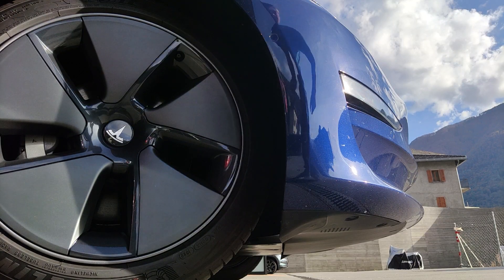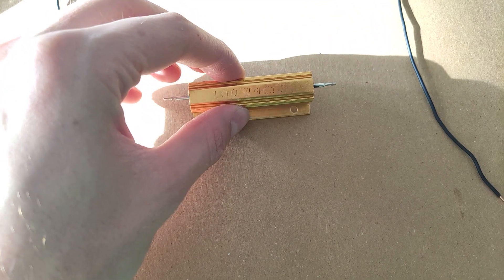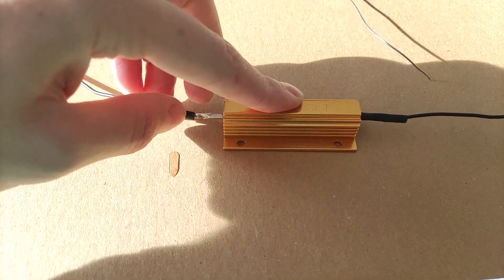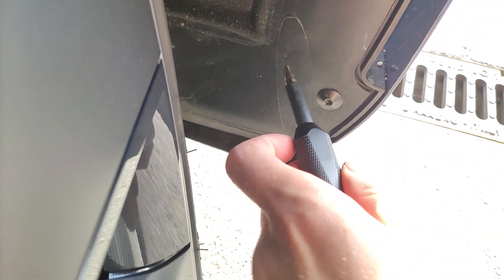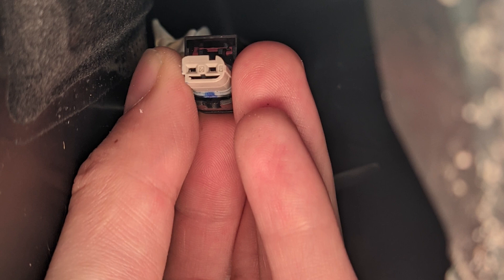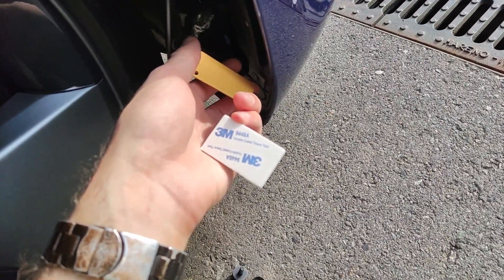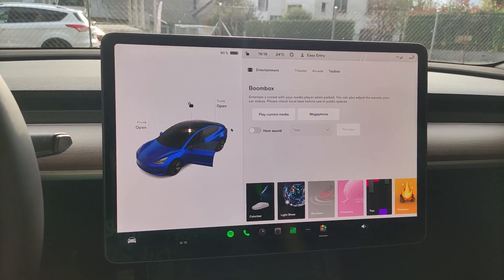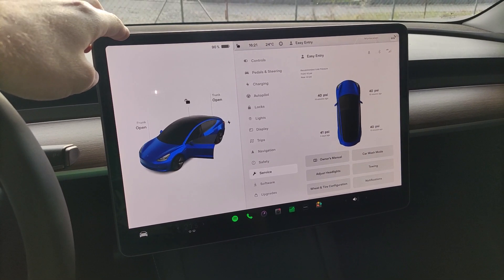How I made my 2022 Tesla Model 3 quieter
The Tesla Pedestrian Warning System (PWS) or also known as external speaker/boombox is a cool feature, however with the lack of customizability it's EXTREMELY loud when reversing.
This makes it extremely annoying when operating the car at night as it arguably makes more noise than a normal ICE vehicle. I can't stand that so after unplugging it and receiving a service warning for having an unplugged speaker I decided to bypass the detection and share how I did it with you.

Warning: this is a proof of concept to demonstrate how to bypass the PWS and Tesla's detection, it might not be street legal where you live so look it up before you attempt anything.
I might have reverted mine to be on the safe side, though I never saw any warnings while I had the mod on.